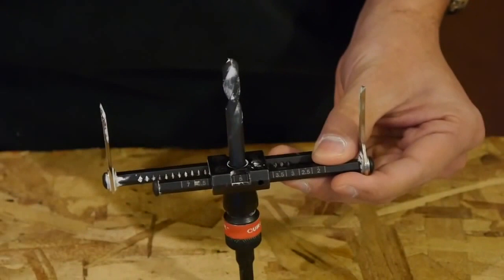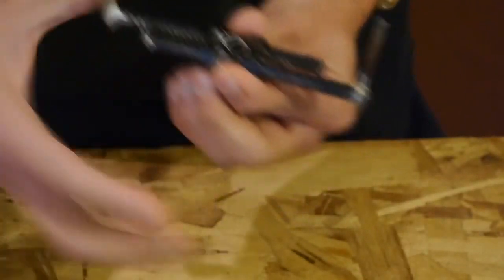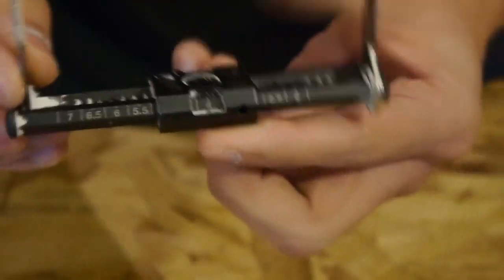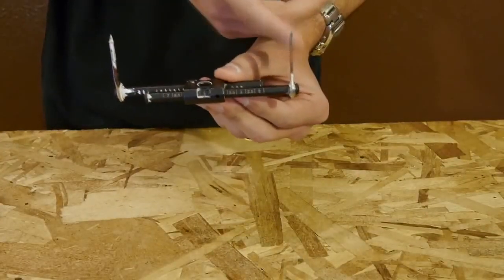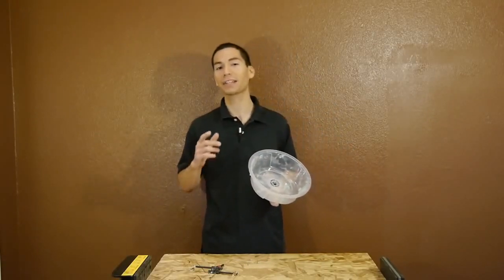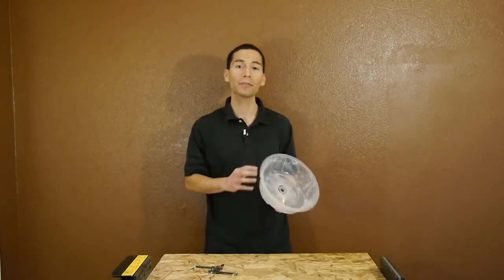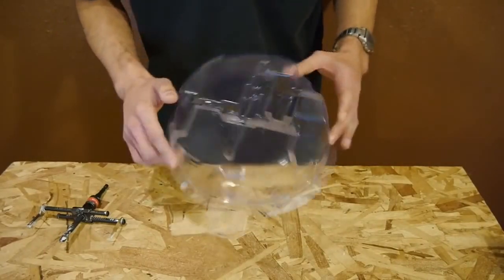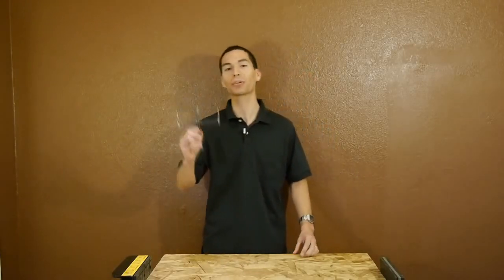Adjustable Hole Cutter For Hydroponics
Cut your plastic or styrofoam holes quick and easy for any size net pots. Heavy duty... designed for drywall, so will last forever for hydroponic use.